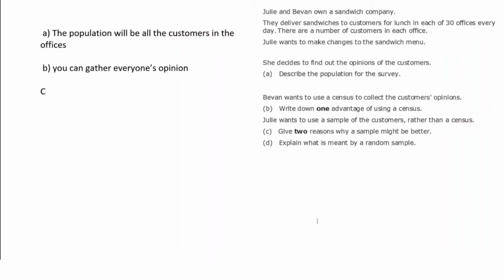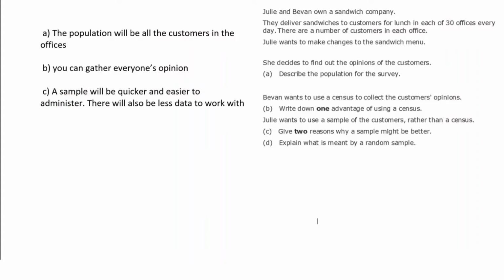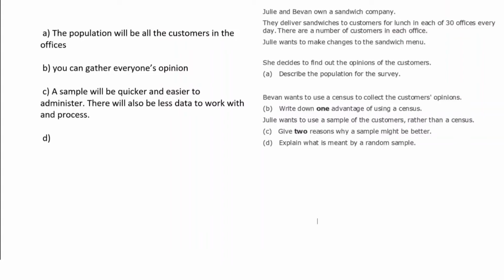12RGE Stats - Q1 - Sampling Techniques